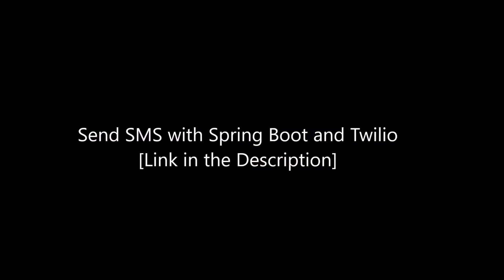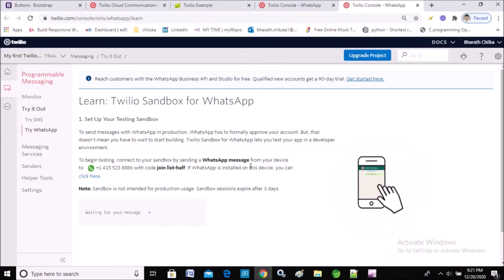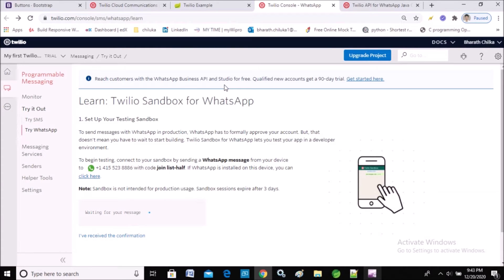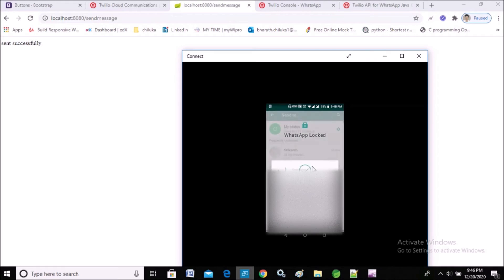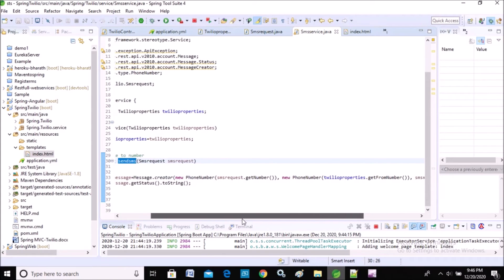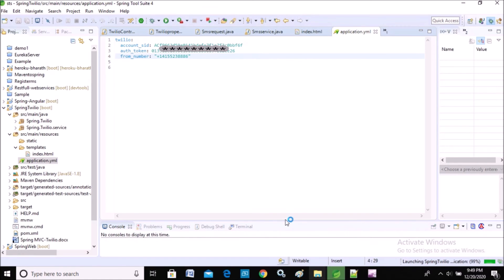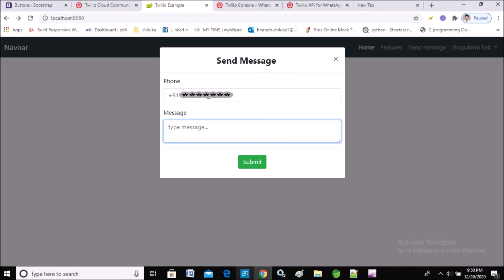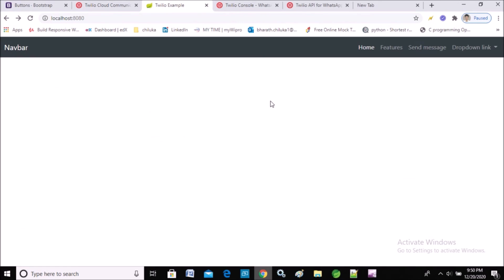how to send Whatsapp message using Spring Boot | send Whatsapp message using Twilio Spring Boot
Description: In this video you will learn how to create a simple spring-mvc application with a REST endpoint that allows clients to send Whatsapp message by providing the destination number as well as the message.